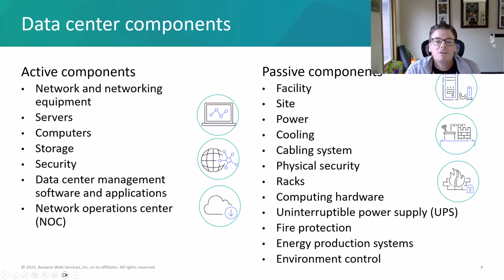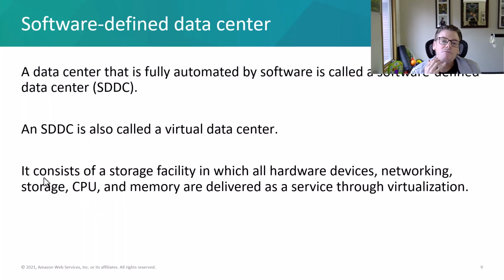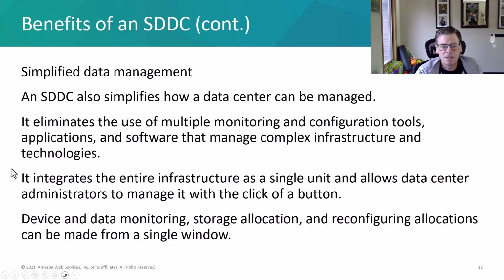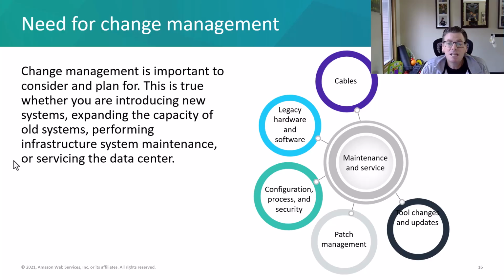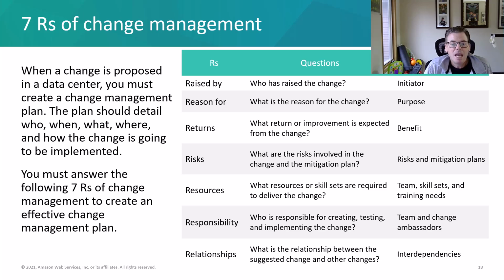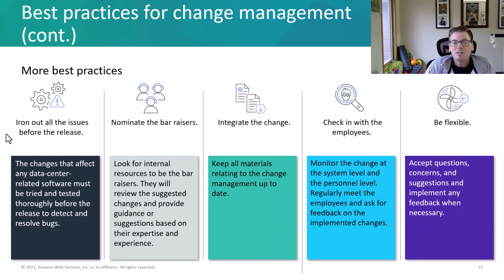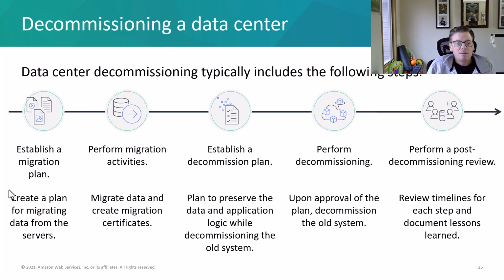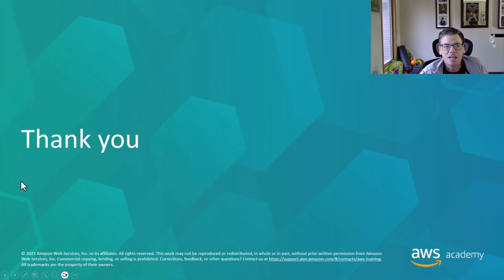Module 15 Overview